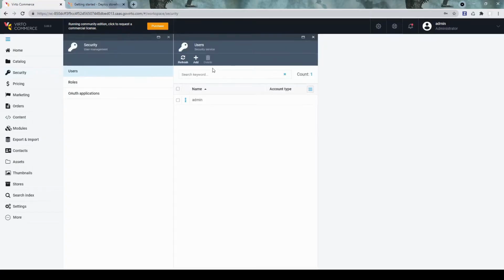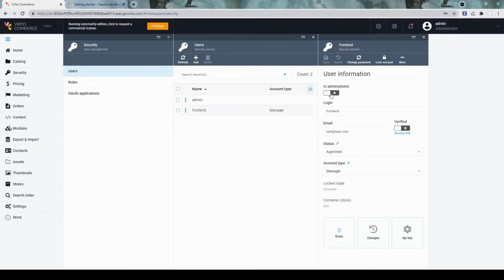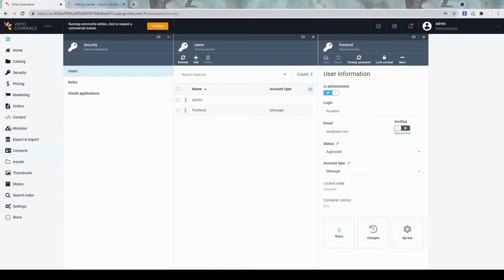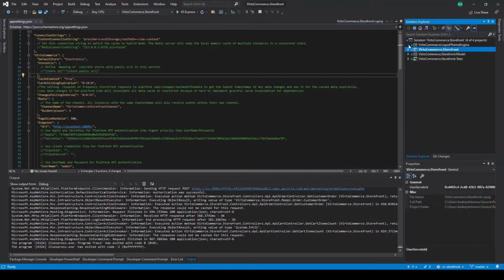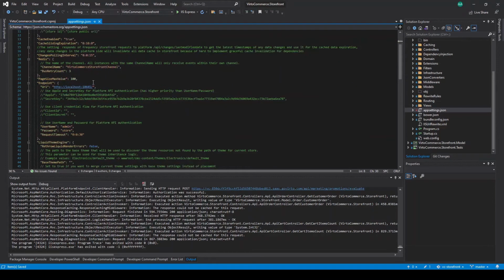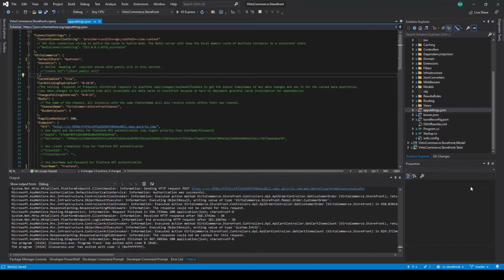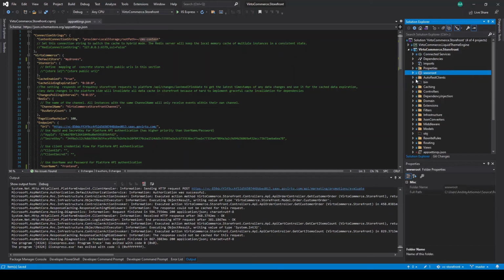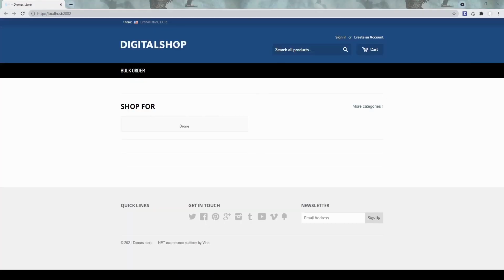How To Create Frontend User and Add Theme | Virto Commerce Cloud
This video is about how to configure storefront with frontend user and theme for your store.
Follow our set of tutorials to create an eCommerce web store based on Virto Commerce Cloud.